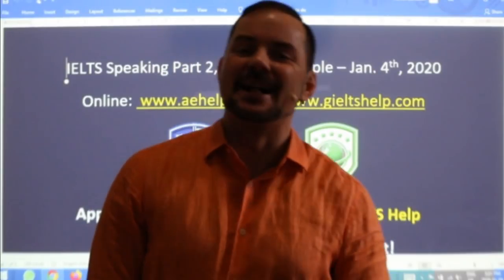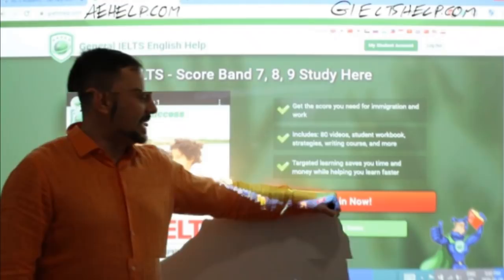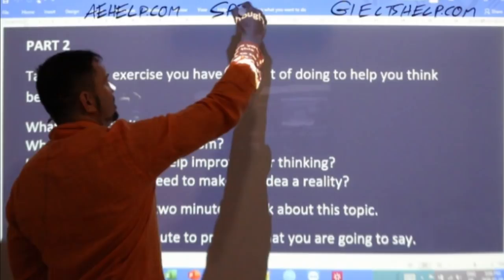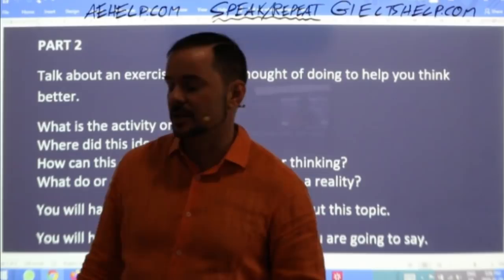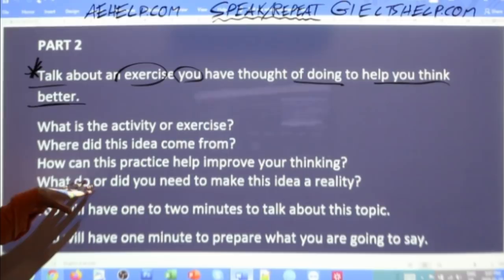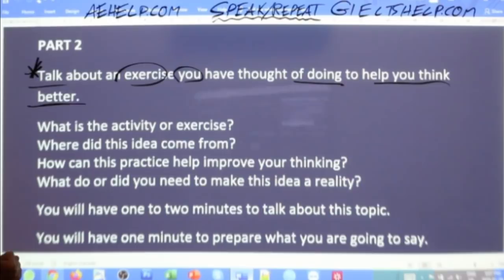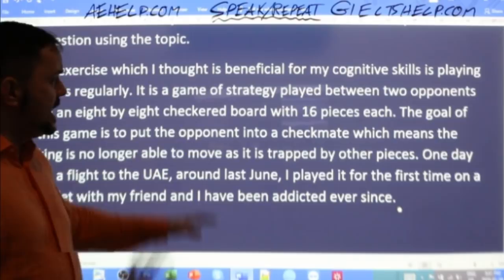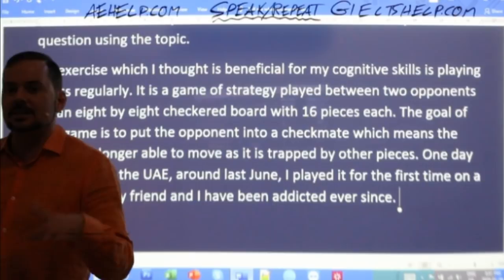IELTS Live - Speaking Part 2 - Strategies for Band 9 - Cue Cards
PART 2
Talk about an exercise you have thought of doing to help you think better.
What is the activity or exercise?
Where did this idea come from?
How can this practice help improve your thinking?
What do or did you need to make this idea a reality?